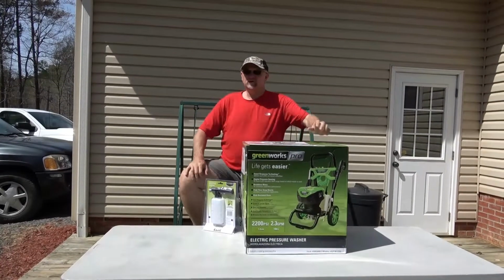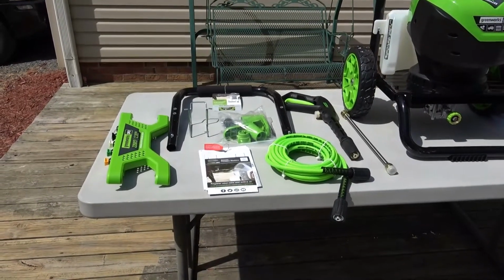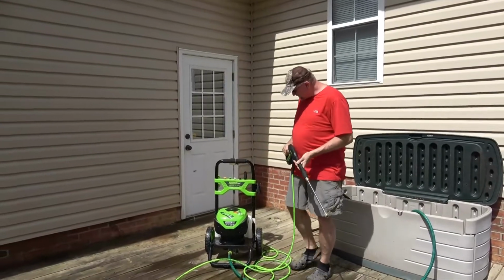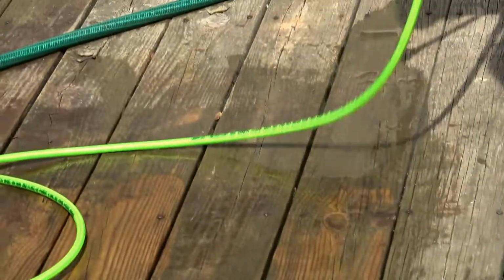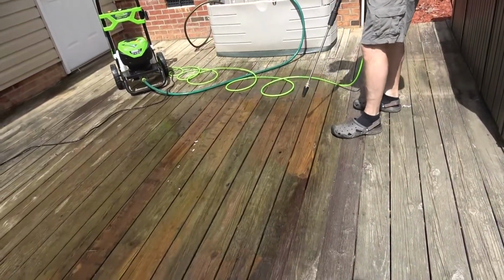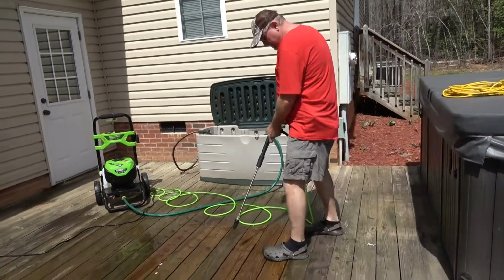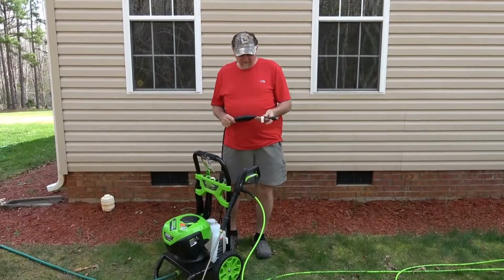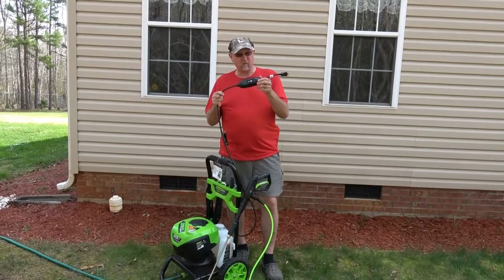Review of the Green Works Pro 2200 Electric Pressure Washer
Please watch before you buy...